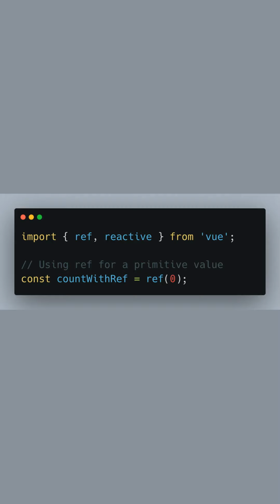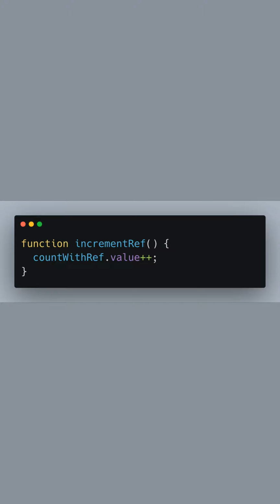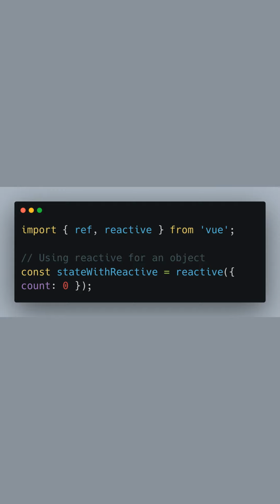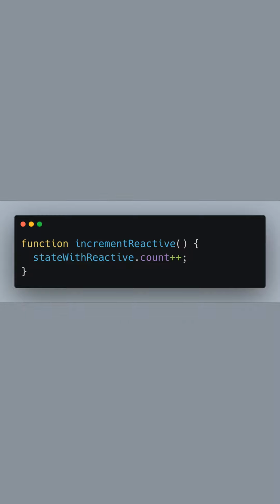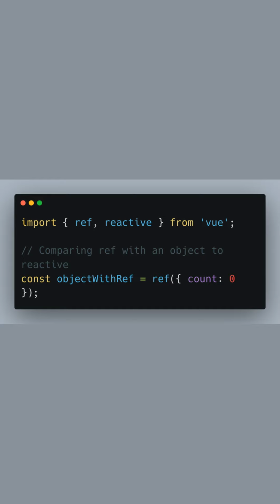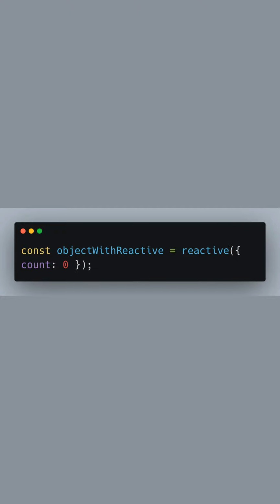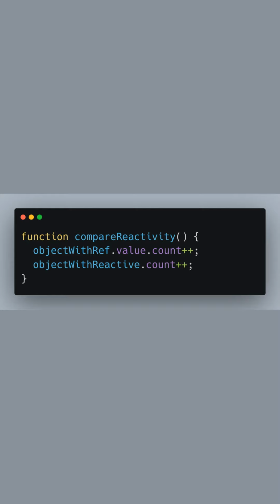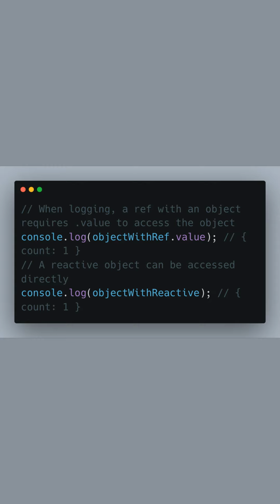Master Vue's Ref & Reactive API!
Master Vue's Composition API ⬇️

- Understanding 'ref'
- Exploring 'reactive'